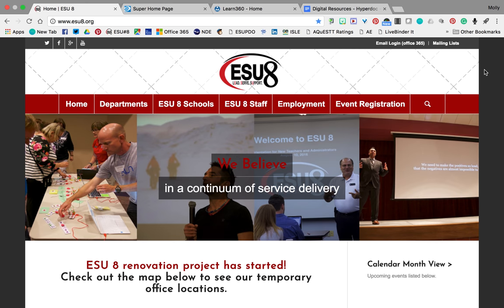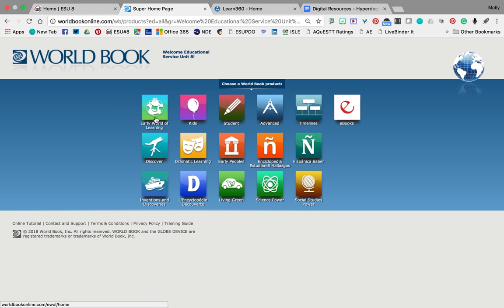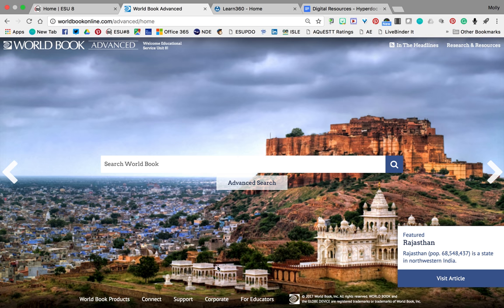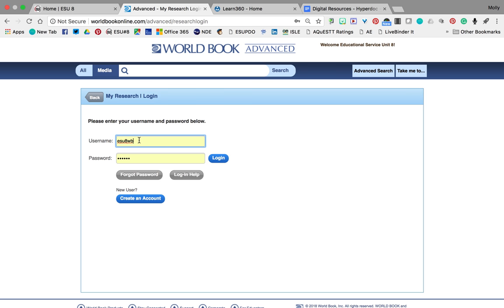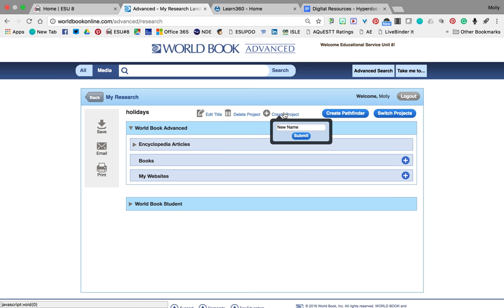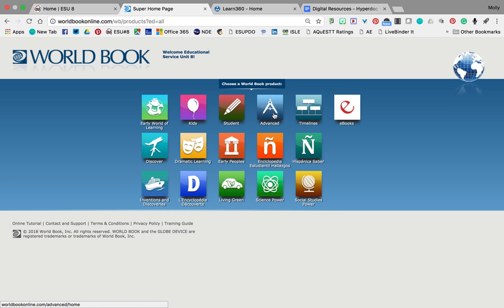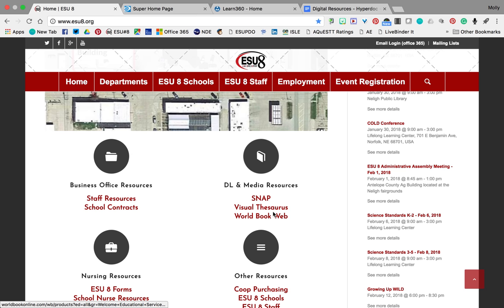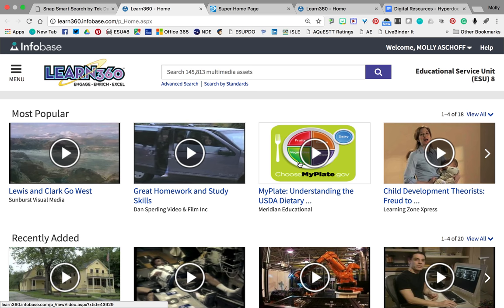DigitalResourcesWW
This webinar presents the resources for online learning provided by ESU 8.